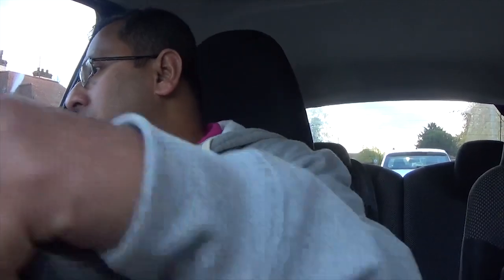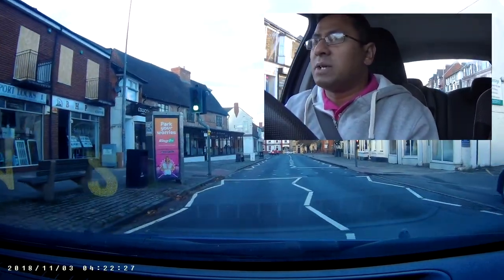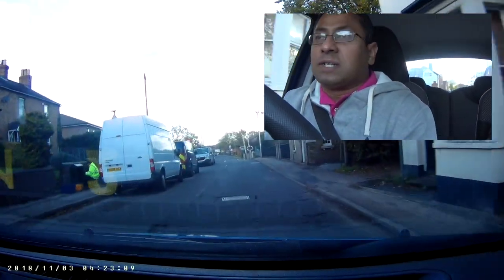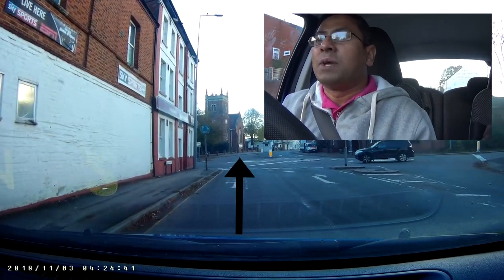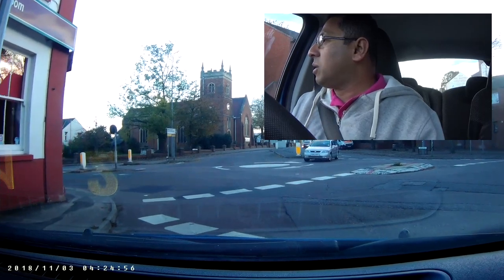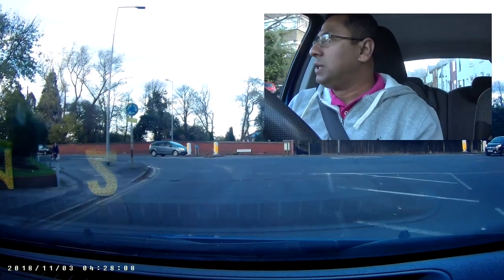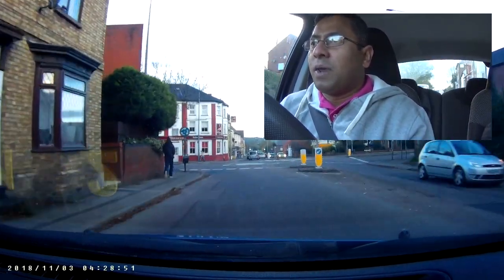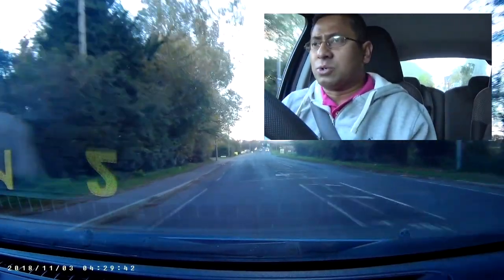Fenny Stratford double mini roundabout Bletchley